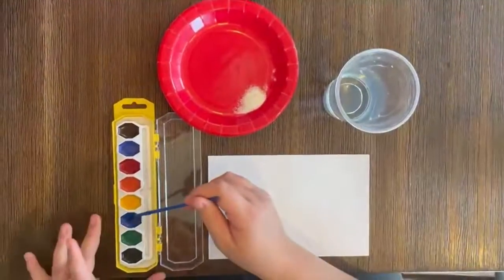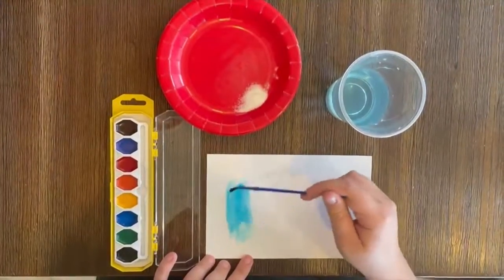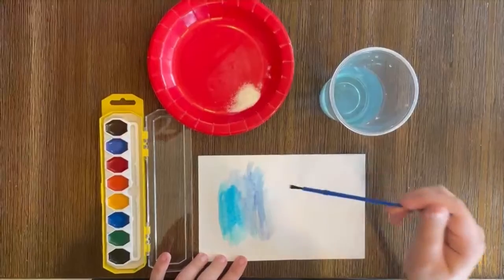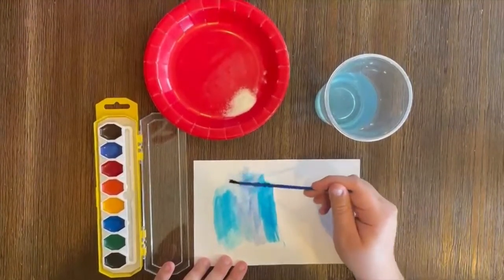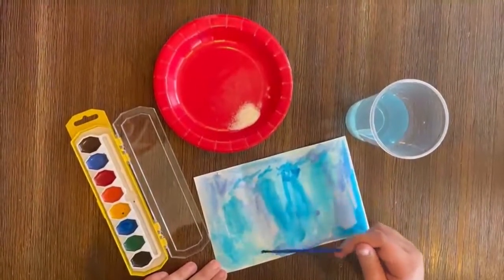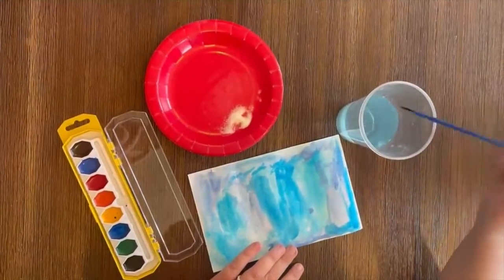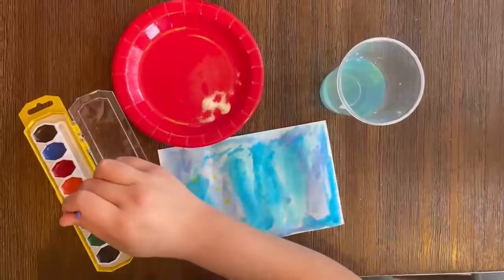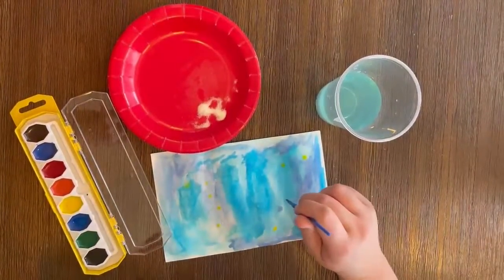4th grade night sky tutorial